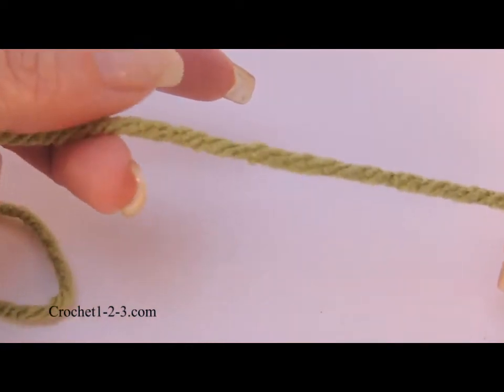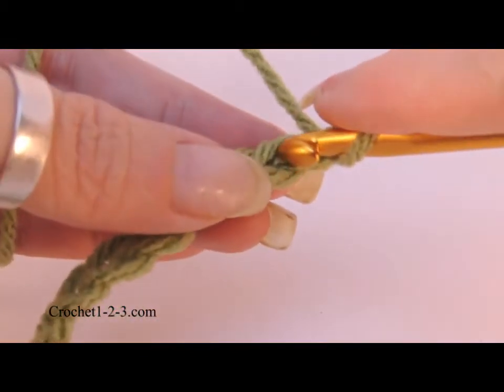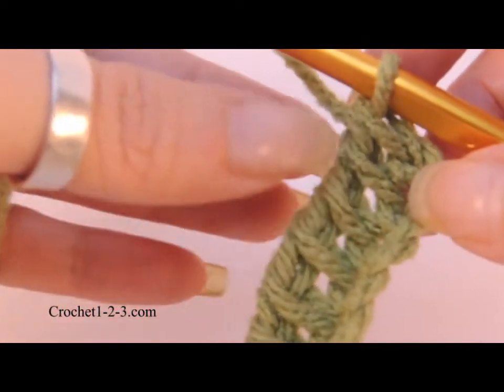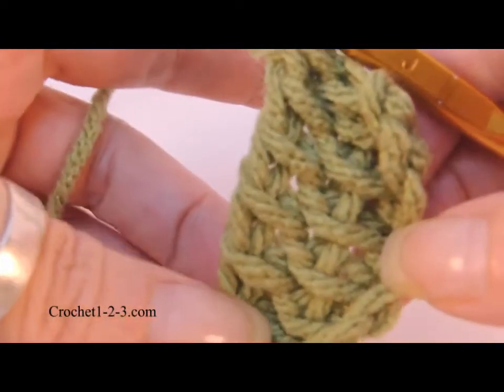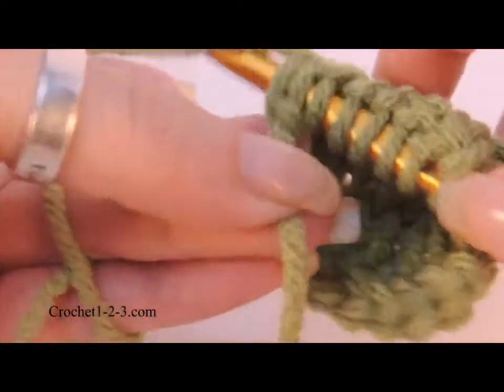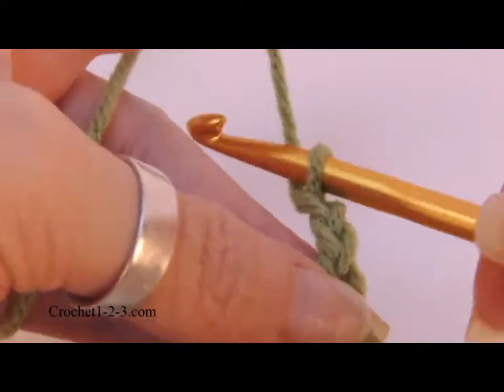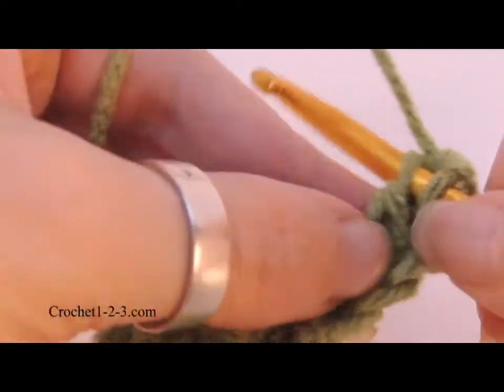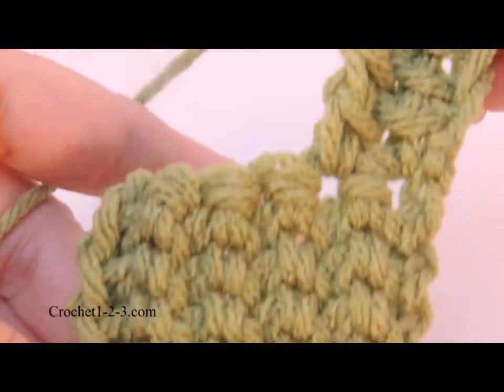Crochet 1-2-3 Issue 7: Linked Quadruple Crochet